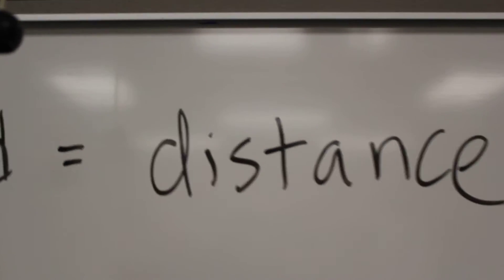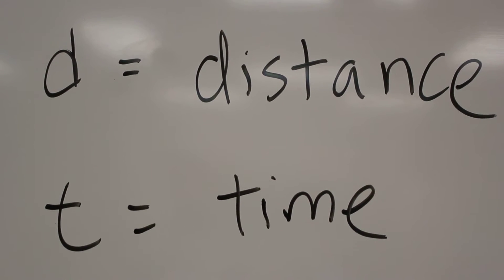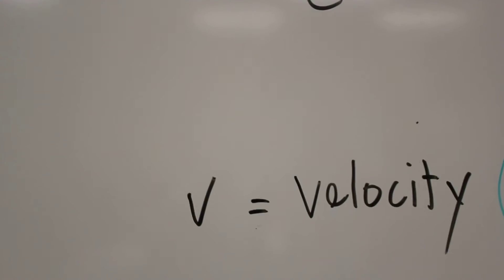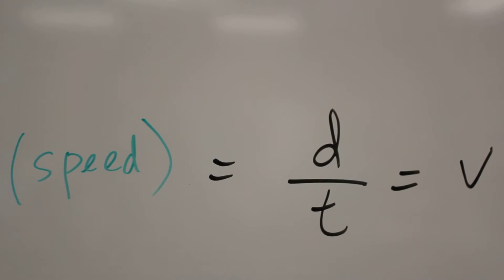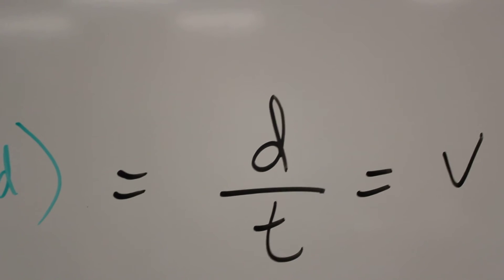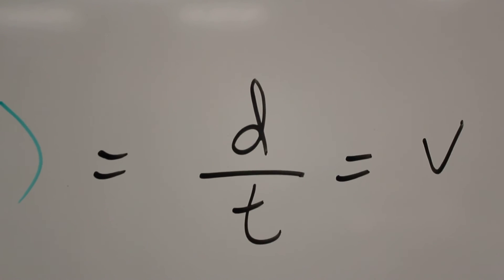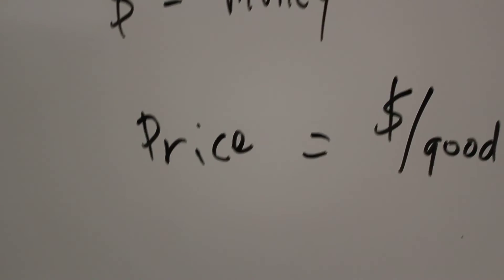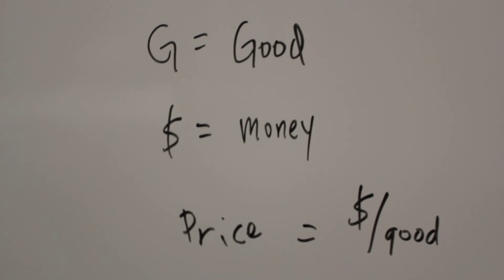Examples of Rates and Ratios in Pre-Algebra